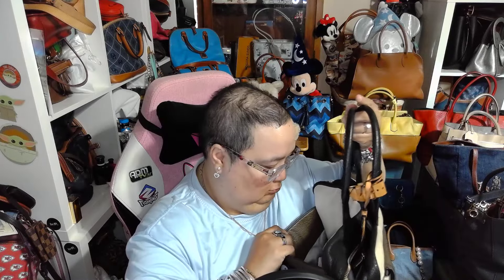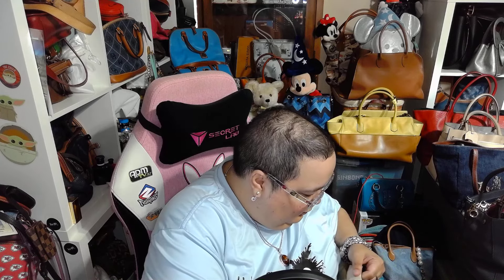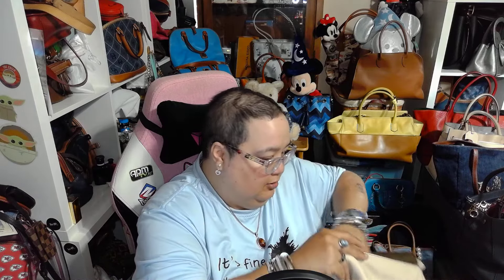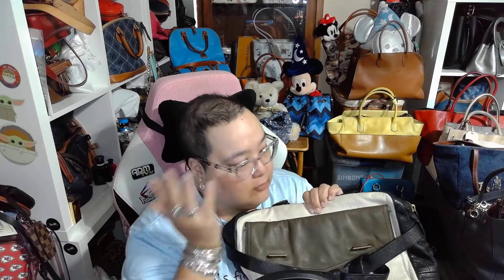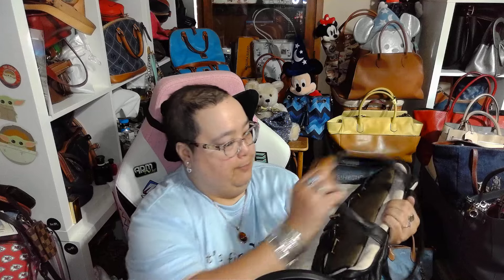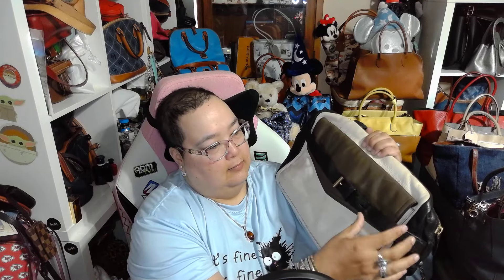Damaged Reed Karkoff Duffle but still awesome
My sales site:
Poshmark